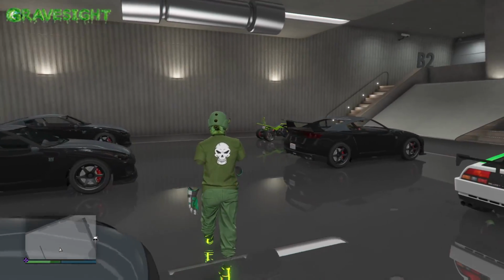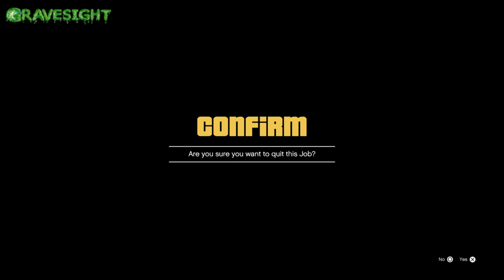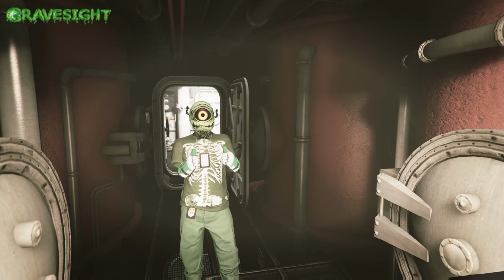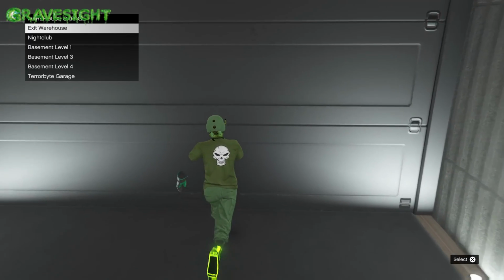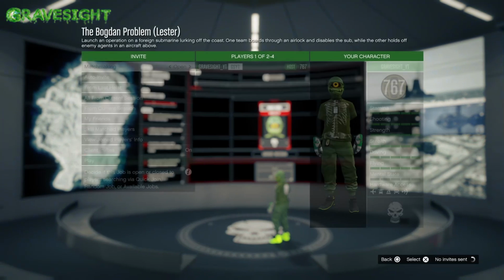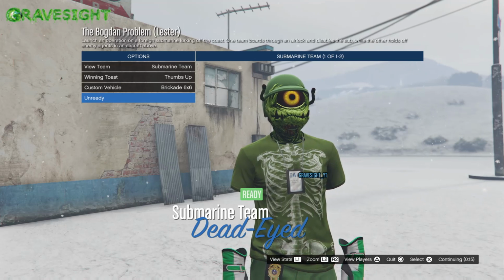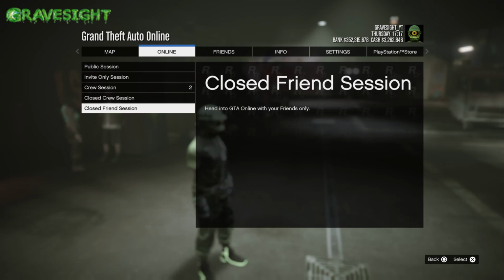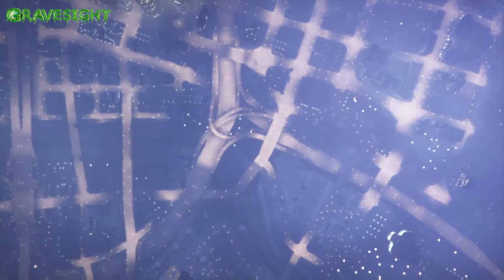HOW TO MAKE MODDED ACID LAB - FULL TUTORIAL | GTA ONLINE - F1's & BENNY's HELP GUIDE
Requirements-
-Nightclub
-Modded Terrorbyte
-B2 Full with 1 Bike
-Bogden Acr 2 Heist
Friend
-Vehicles with Letter B and T
-Freakshop Missions Completed

If you enjoyed this video Please drop a LIKE rating